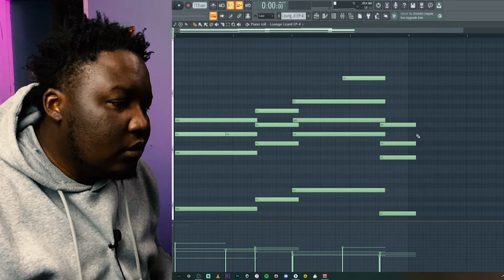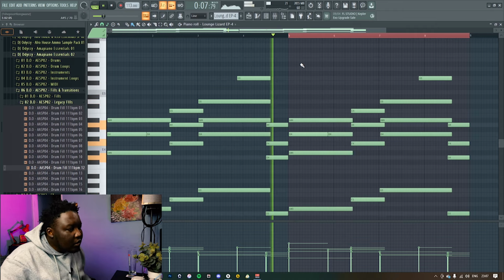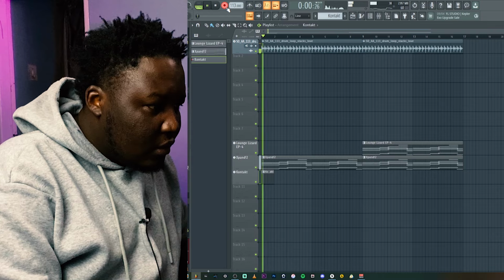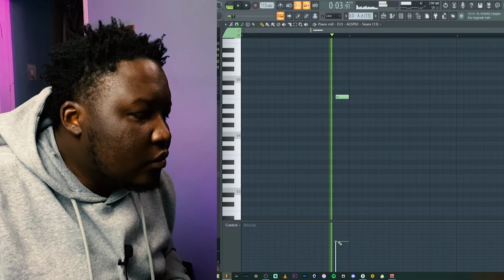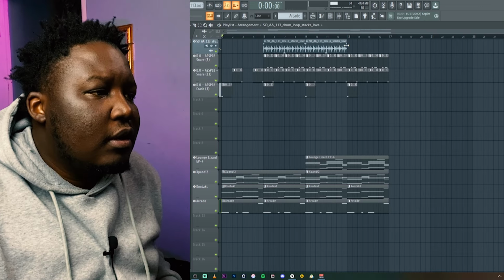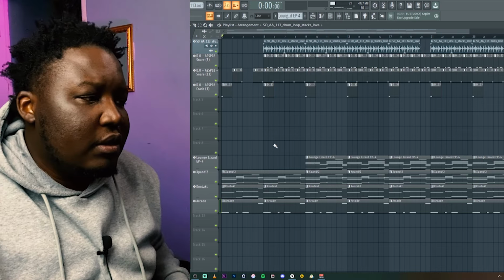This Vocalist Made an AfroPiano Hit Song (Amapiano & Afro Beat) - Studio Session Ep 004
Join me as I create an infectious Afro Amapiano beat from scratch, then team up with talented vocalist King Bobby to bring the track to life. Watch the studio session and see how we crafted this Afro Beat x Amapiano fusion.

00:00 Intro
01:30 Drums
02:28 Chords
03:47 Pad
04:38 Guitar
04:53 Snare
05:48 Background Vocal Samples
07:27 Bassline
08:17 Logdrum
09:50 Recording Session With king Bobby

Equipment Used:
Monitor Speakers: DXN PRO 8
Microphone: Behringer C-1 or Dixon Lapel Mic
Interface: Presonus Audiobox 22VSL
Monitor: Samsung
PC: Dell Optiplex 3050
Headphones: DXNPRO
Keyboard: Samson Carbon 49
Video Editing Software: Premiere Pro
Video Thumb: Canva
Shot From iPhone 11

- Afro Amapiano - Music production - Studio session - Vocal recording - Beat making - Afro Beat - Amapiano - Music collaboration - Artist collaboration - Studio vlog - Behind the scenes - Music creation